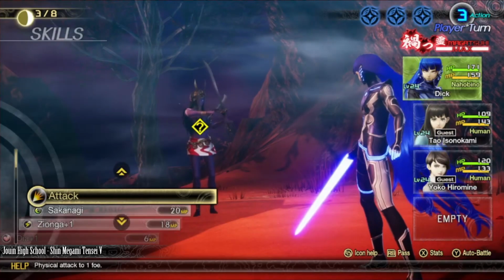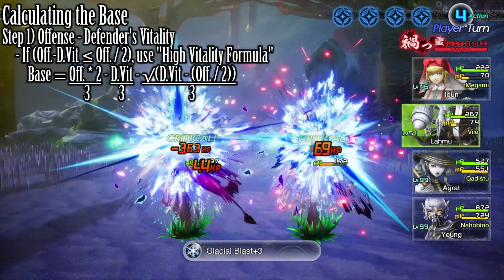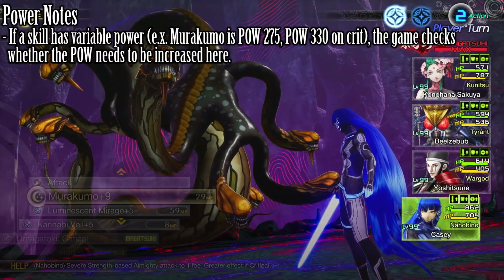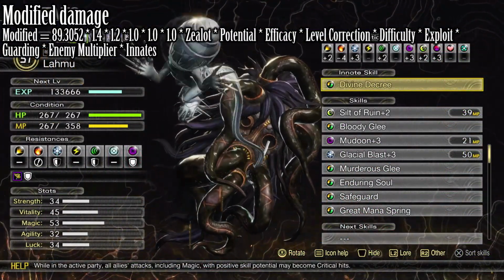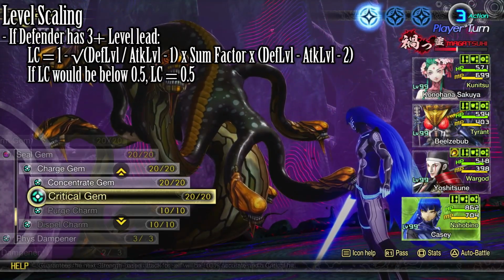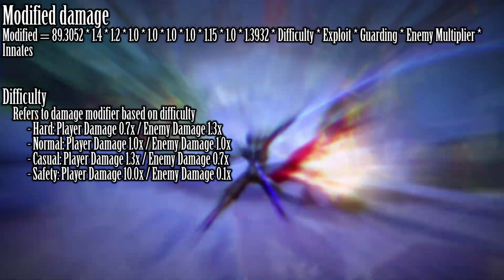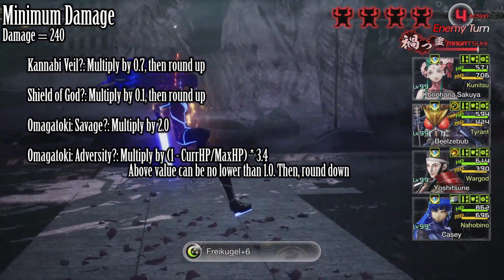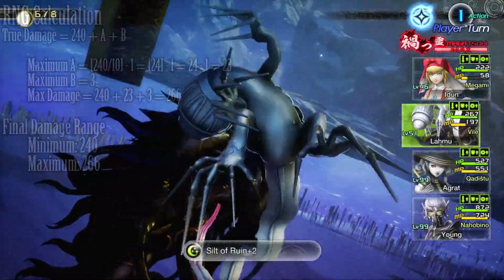The Math of SMT V: Vengeance #1: Damage; How Does It Work?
Did they fix damage yet?
Damage used to be FUBAR because of scaling, but now we know how it works! So what's better; Physical or Magical? Can we take a boss low level? Find out now!

Tried some new things in this video; let me know how you think of it!

@jaffinator2166 for the video footage; you're why this was as easy to make as it was